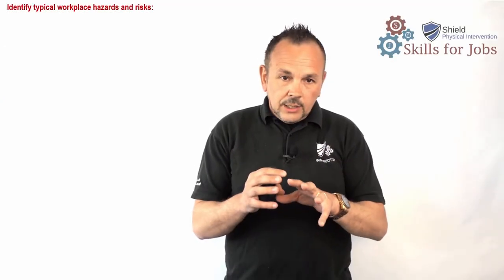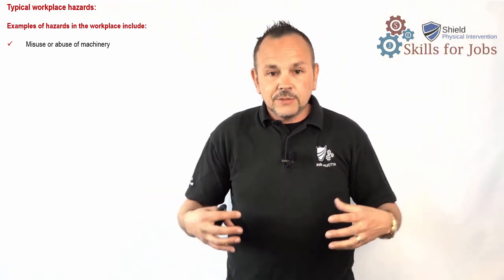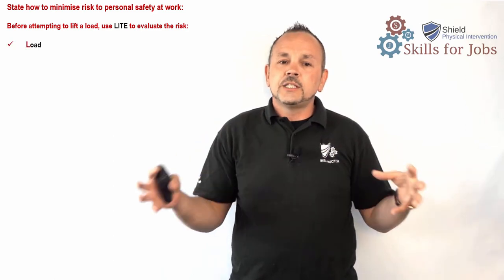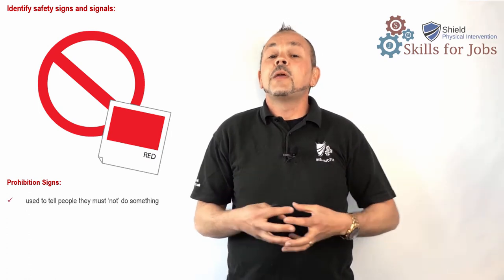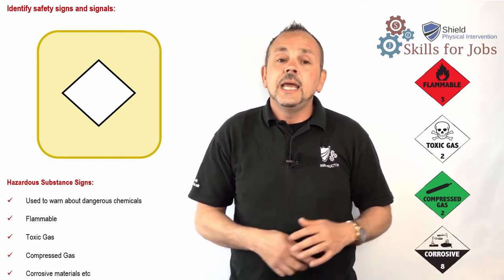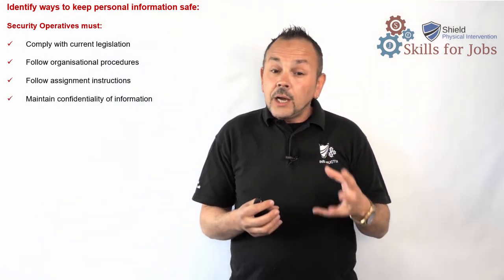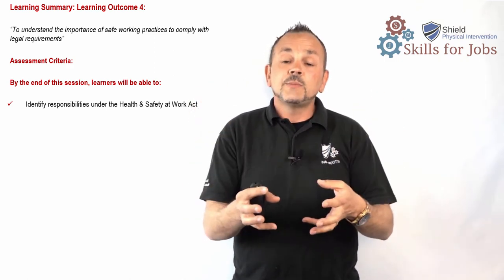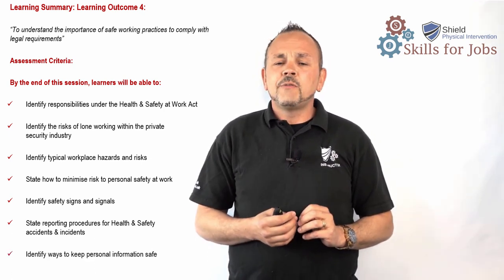SIA - 'Self-Study' - PWPSI - Learning Outcome 4:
Health and Safety for the Private Security Operative